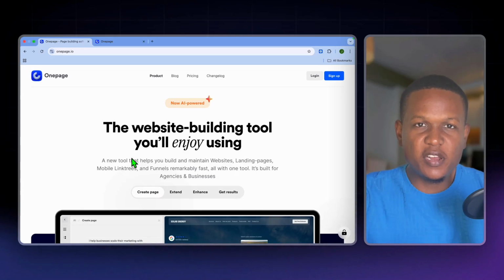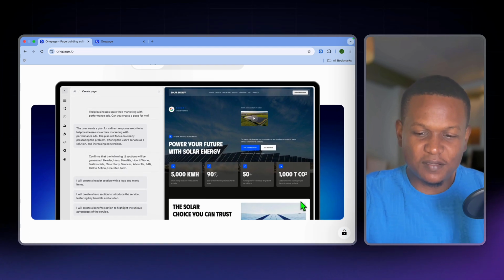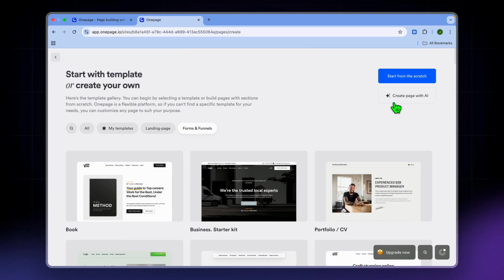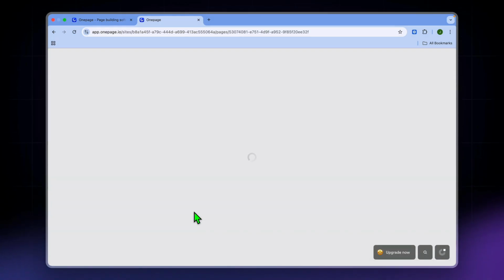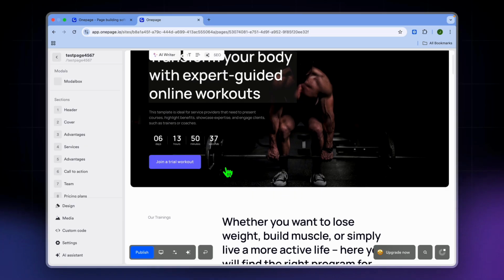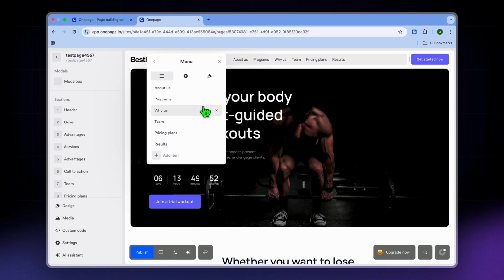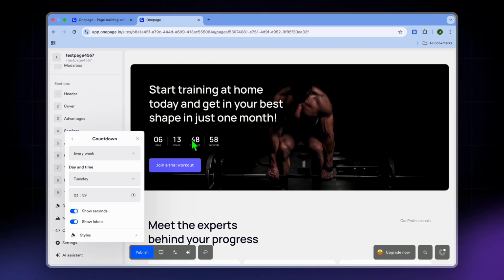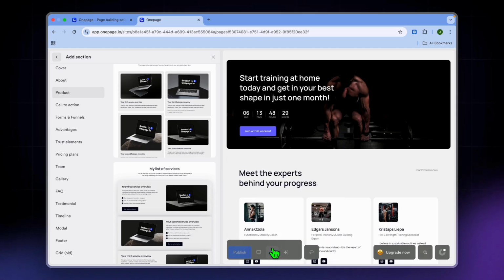ONEPAGE AI WEBSITE BUILDER TUTORIAL | Build a Stunning One-Page Website in Minutes!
Gone are the days when creating a website was time-consuming and tedious! With OnePage AI, you can design, edit, and publish a professional-looking single-page website effortlessly — no coding or design skills required.

In this tutorial, we’ll walk you step-by-step through how to use the OnePage AI website builder — from creating your first page to customizing every section using the intuitive editor.

🕒 Timestamps

00:00 – Introduction: Why OnePage AI makes website building simple
00:16 – Getting started with the OnePage AI builder
05:29 – Overview of the available editing options
3:00:26 – Editing text size, colors, and styles
3:06:16 – Adding new items and customizing elements
3:11:27 – Using the menu to manage sections
3:18:13 – Exploring layout options on your single-page site
3:24:20 – Understanding the “one long landing page” structure
3:31:27 – Navigating and editing different sections (header, CTA, etc.)
3:37:10 – Editing your call-to-action section
3:42:02 – Adding links and interactive elements
3:47:05 – Final touches and publishing your site

How to create a website using OnePage AI

Customizing headers, text, and CTAs

Adding new items and managing sections

Tips for building a clean, high-converting one-page website